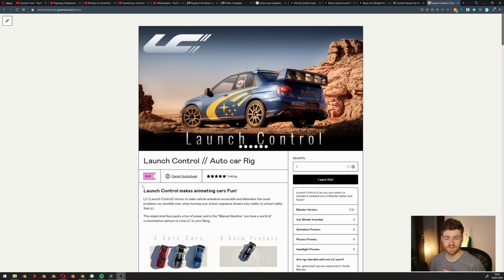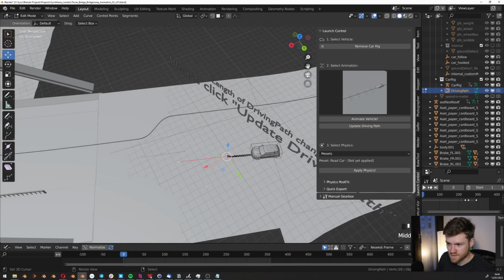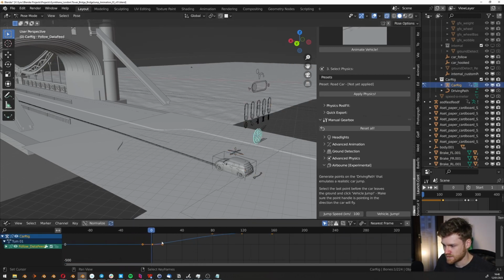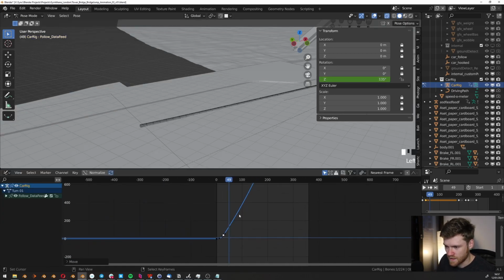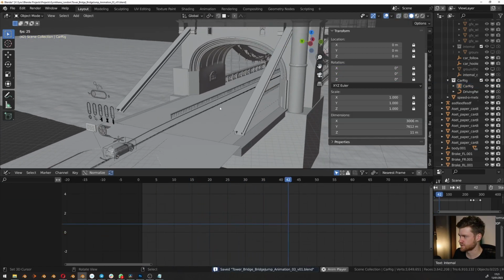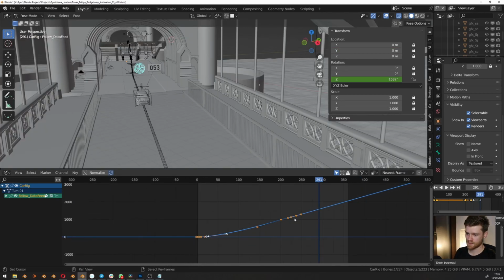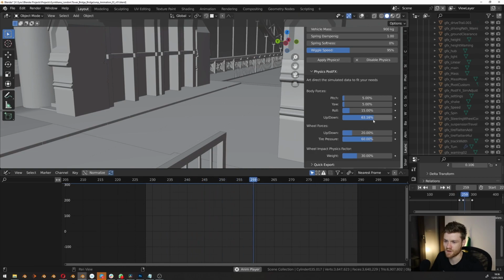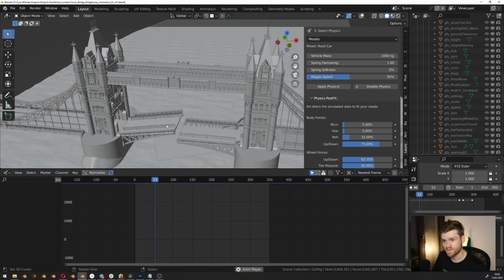Tutorial: Jumping the Tower Bridge in Blender // Launch Control [Intermediate]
In this [intermediate level] video, we go over how to animate cars in Blender using the add-on "Launch Control". We will be making a mini-cooper jump the Tower Bridge in London!! So strap in and let's get started!

Also.. Yes, sorry.. For some reason this Mini has RWD... I mean, it's a very modified Mini, m'kay? ^^

Also, also, at 12:05 I wasn't meaning to say "Spin the wheels the same way", but rather "Spin the wheels the same amount..".

About Launch Control (LC) ►
If you want to make realistic-looking car animations in Blender in no time, LC is the tool for you!

It's built around 3 different parts of the process:
1. Automatic Rigging (One-Click Rigging of 4-wheeled cars)
2. Animation with presets for quick results
3. Physics simulations that bake fast and can be modified in real-time

LC strives to make vehicle animation accessible and eliminates the usual problems you stumble over, when turning your action-sequence dreams into reality (a virtual reality, that is).

The simple interface packs a ton of power and in the "Manual Gearbox" you have a world of customization options to tune LC to your liking.